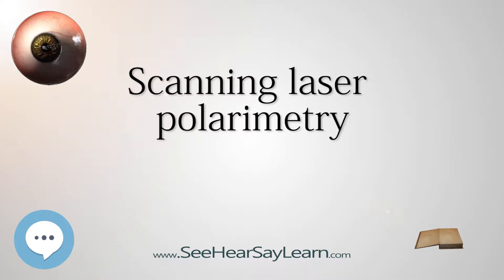Scanning laser polarimetry (Your EYEBALLS) 👁️👁️💉😳💊🔊💯✅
This video is about "Scanning laser polarimetry". This video series is something special. We're fully delving into all things everything and all things about the HUMAN EYE!